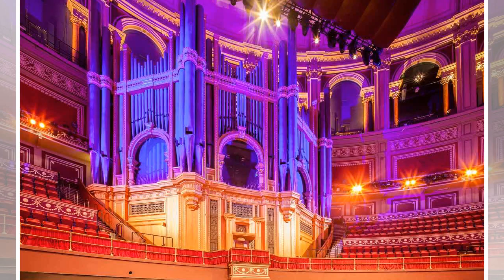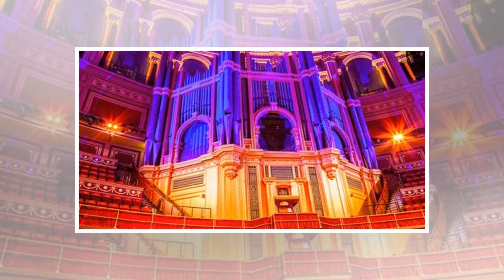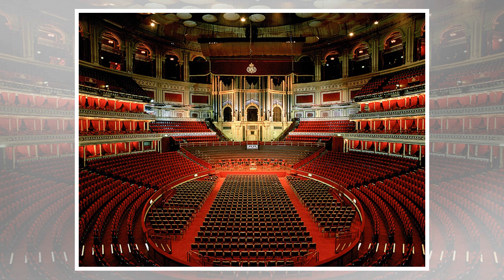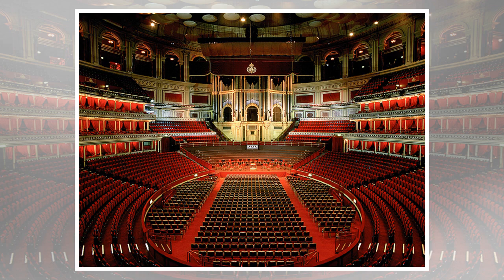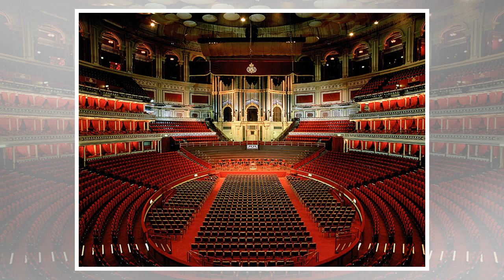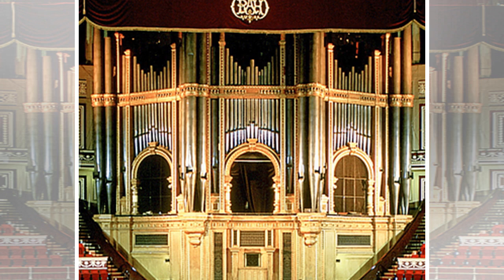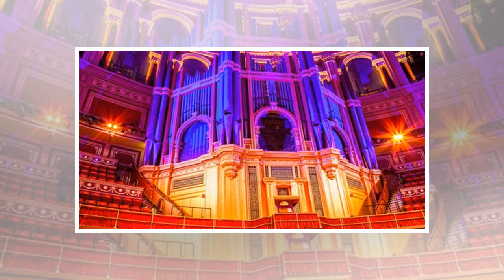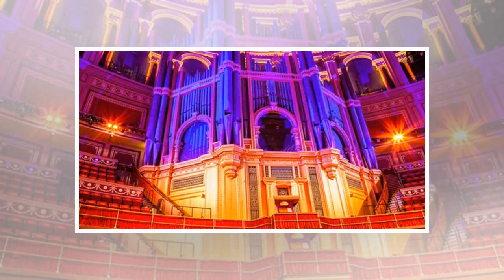The Royal Albert Hall organ